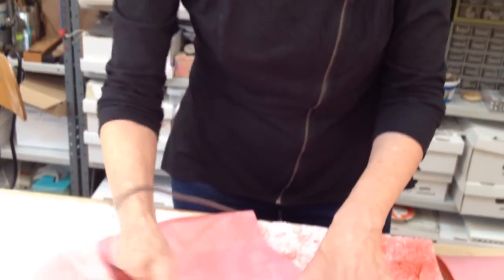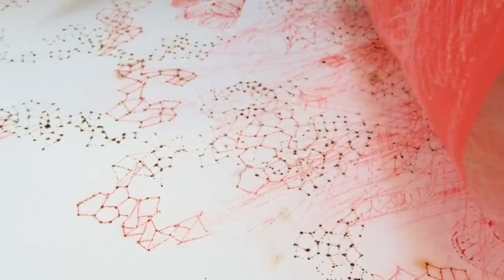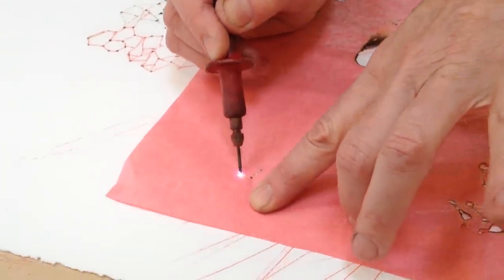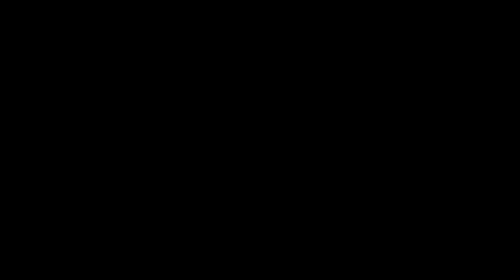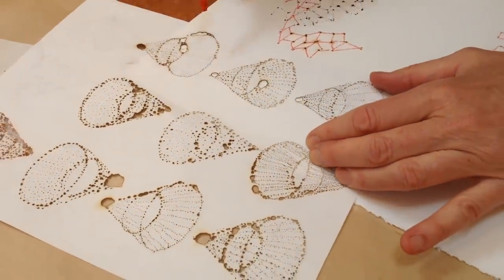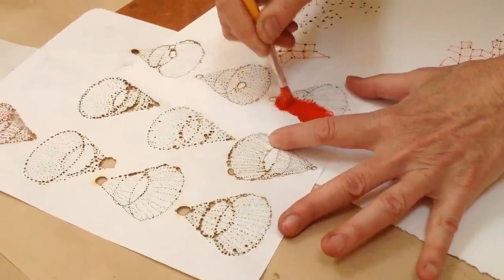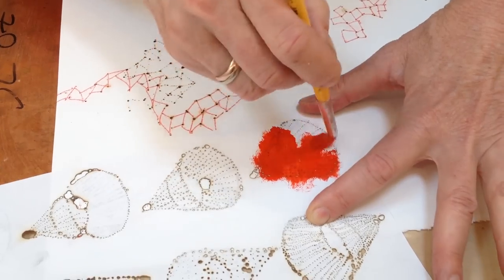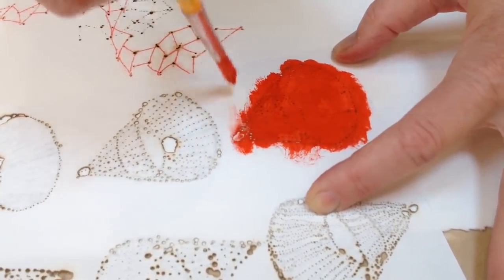Vermilion﹕Drawings by Ellen Ziegler